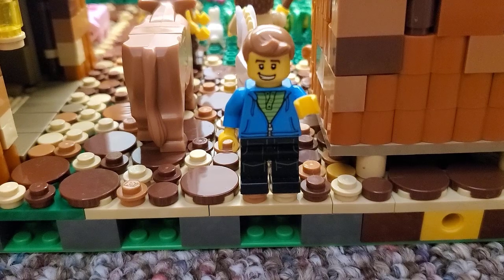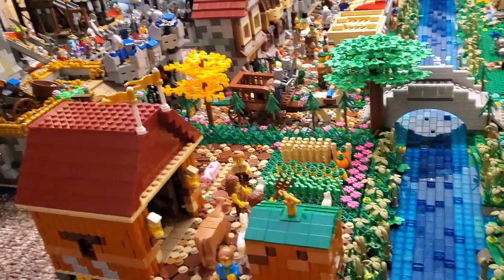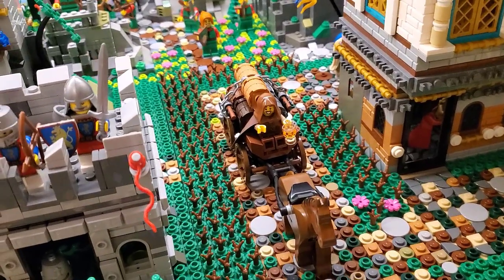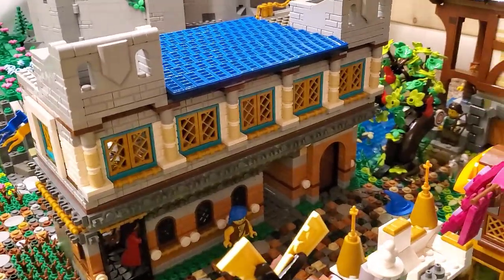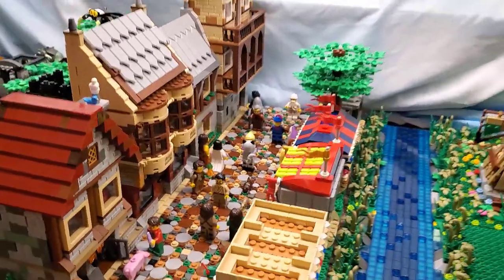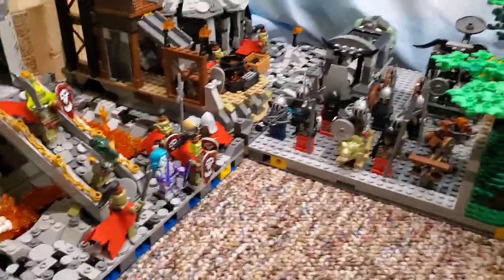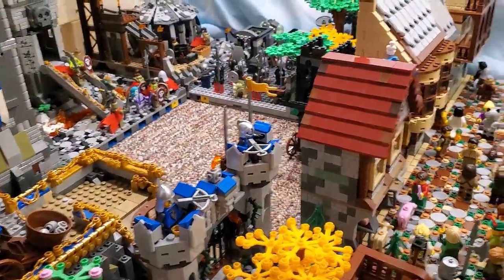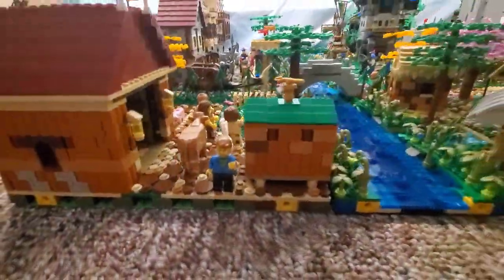Medieval Realm Update 16: December 2023 | Majisto Tower & Lion Knights!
My Medieval Realm Update for December 2023 - a look at the new Majisto Tower & Lion Knights barracks plus all the scenes and changes to date!